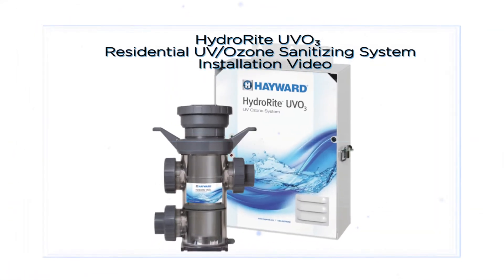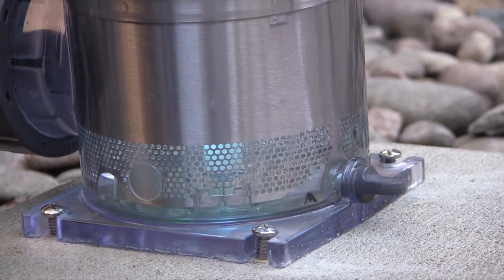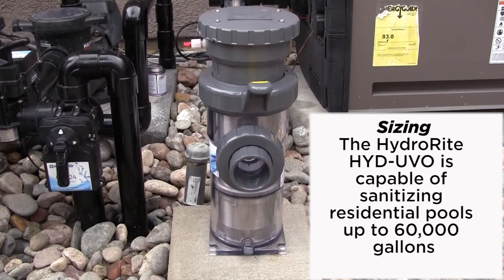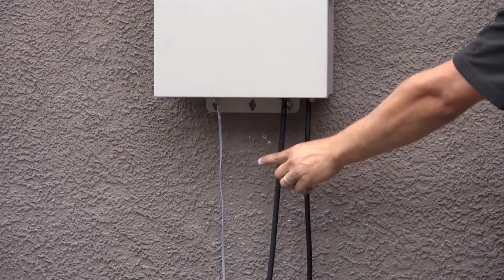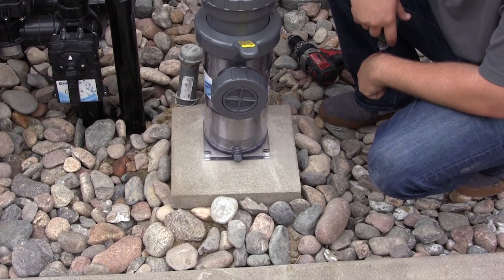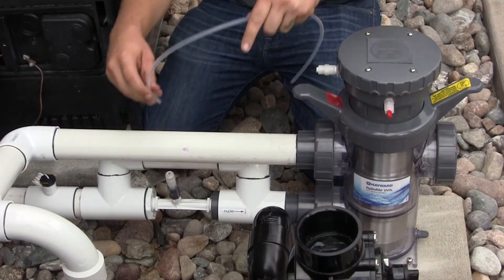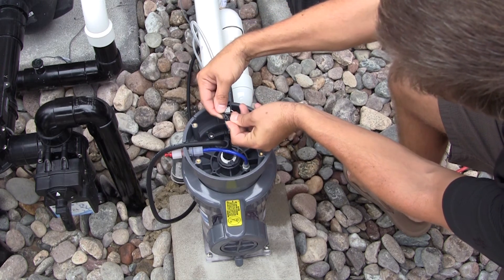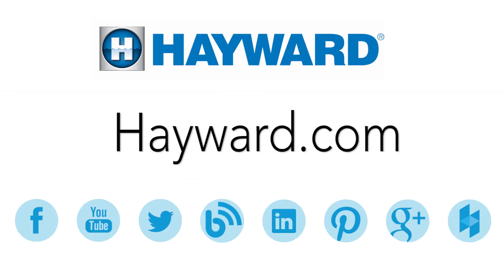HydroRite UVO3 Installation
Welcome to the Residential HydroRite Advanced Water Treatment system installation video. Before beginning installation, make sure to read the HydroRite system manual carefully and completely. These manuals are included with the product.  This video is designed to serve as a quick overview, and does not replace or supersede the detailed installation or operation requirements set forth in the owner’s manual.